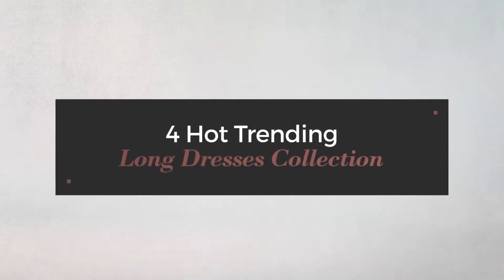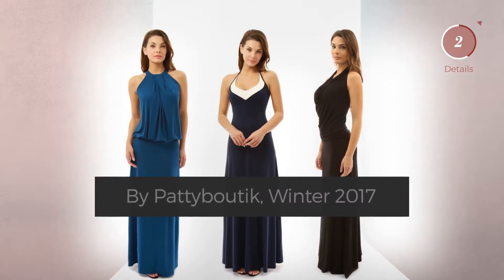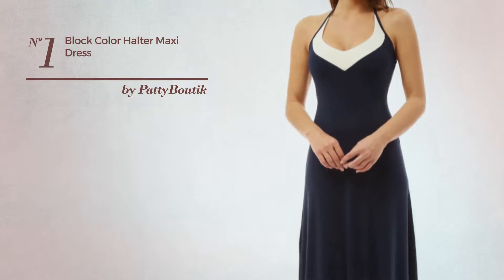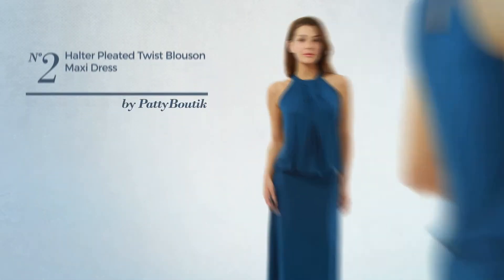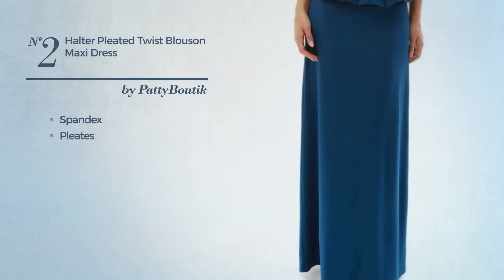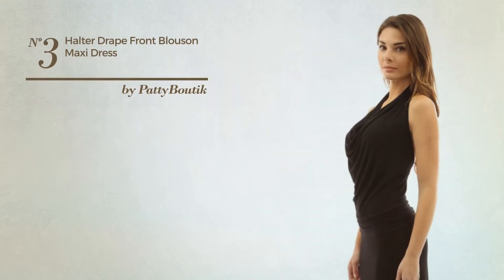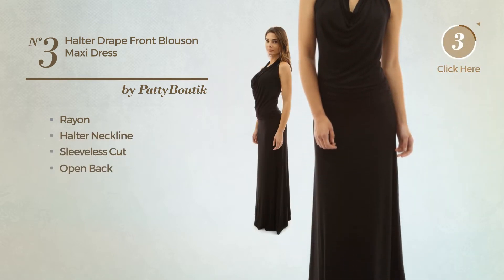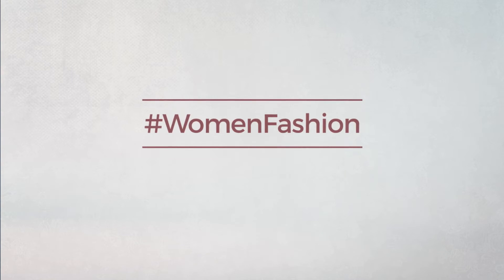4 Hot Trending Long Dresses Collection By Pattyboutik, Winter 2017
4 Hot Trending Long Dresses Collection By Pattyboutik, Winter 2017

Shop for Long Dresses Collection By Pattyboutik, Winter 2017
PattyBoutik Women's Block Color Halter Maxi Dress (Navy Blue and Ivory L)

PattyBoutik Women's Halter Pleated Twist Blouson Maxi Dress (Dark Azure S)

PattyBoutik Women's Halter Drape Front Blouson Maxi Dress (Black M)

PattyBoutik Women's Halter V Neck Open Back Maxi Wrap Dress (Black L)

Try also